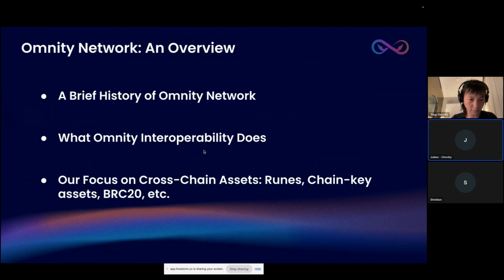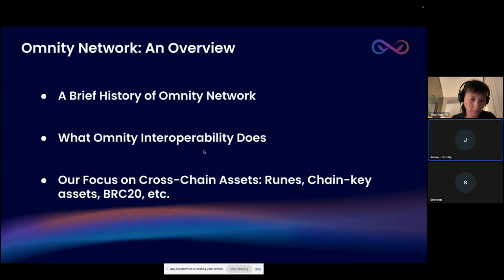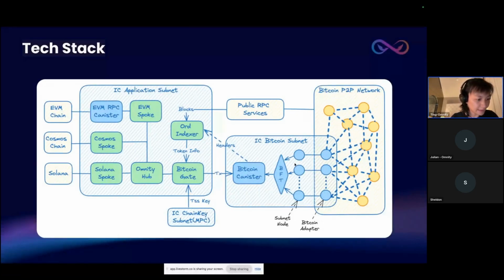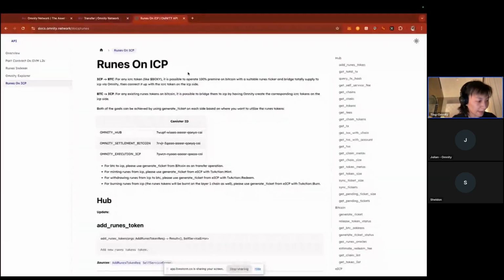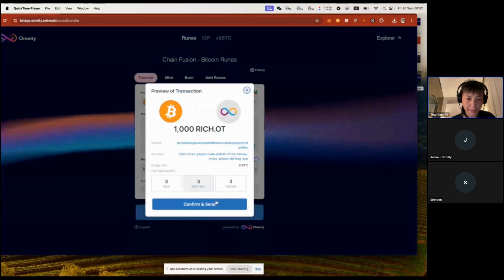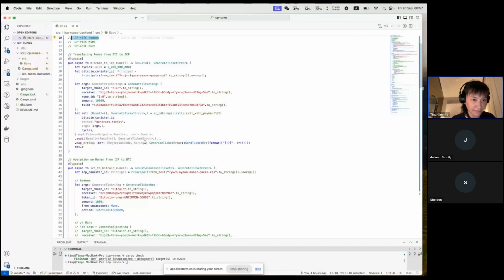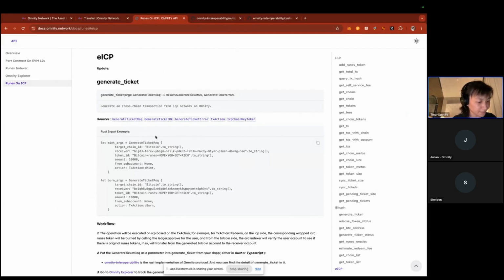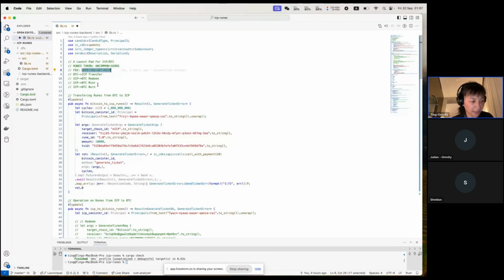ICP Chain Fusion Educate - Bitcoin Edition: Developing Runes on ICP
Learn how to develop cross-chain interoperability with Bitcoin and Internet Computer Protocol (ICP) using "Runes" tokens in this workshop. The session covers key aspects of integrating Bitcoin assets across multiple blockchains, leveraging Omnity's interoperability features, and utilising its developer APIs. Explore the technical implementation of bridging tokens between ICP and Bitcoin, the role of subnet structures, and the unique use of canisters in the ICP ecosystem to enable secure cross-chain operations. A live demo demonstrates how to transfer, mint, and burn tokens between ICP and Bitcoin, utilising Omnity's services. Suggested practice includes exploring API documentation and using the Runes' indexer for querying assets.

About ICP Chain Fusion Educate - Bitcoin Edition:
Master integrating Bitcoin with ICP as an L2 solution. This series prepares you for the upcoming Hackathon by delving into advanced features like Threshold Schnorr & on-chain Bitcoin headers, equipping you to build innovative, Bitcoin-enabled dApps.

Here's what was covered in this session:

Technical Architecture & Tools: Explore the Bitcoin canister and subnet structure on ICP, challenges in cross-chain token verification, and how Omnity's postmark contract enables secure messaging across blockchains.

Development Approaches: Learn how to integrate dApps with Omnity's Runes token API, and the process to bridge, mint, burn, and redeem tokens between Bitcoin and ICP networks.

Interoperability & Future Plans: Understand Omnity’s support for BRC-20 tokens, future plans for ordinals and NFTs and how existing Runes token holders can use Omnity’s bridge services.

Timestamps:
00:00 Introduction and Welcome
01:14 Overview of Omnity Project
08:06 Technical Deep Dive: Bridging BTC and ICP
11:53 Demo: Bridging Rune Tokens
31:44 Q&A Session
39:01 Closing Remarks